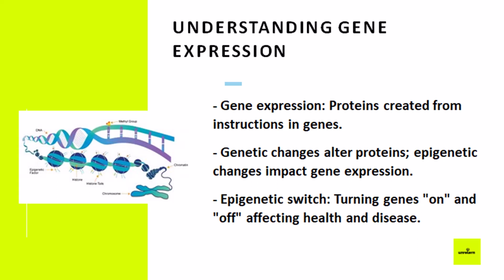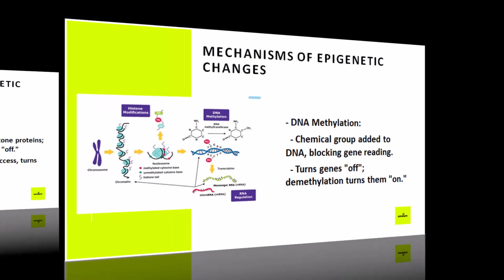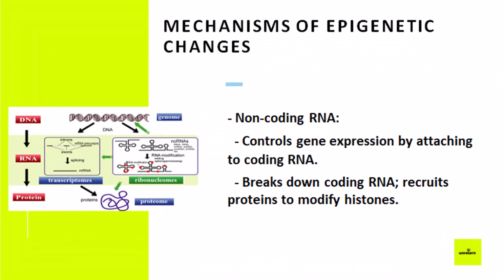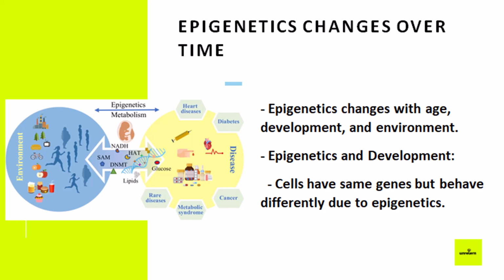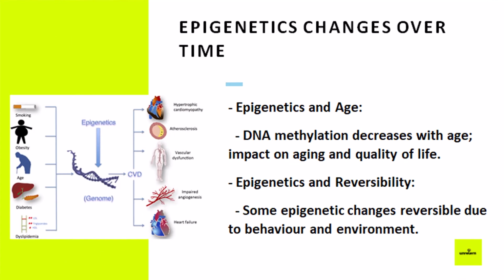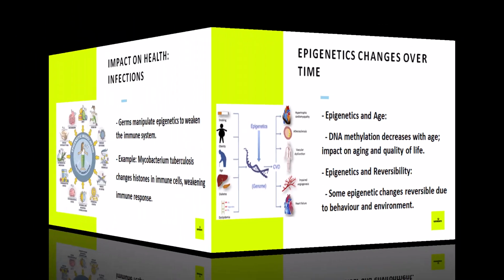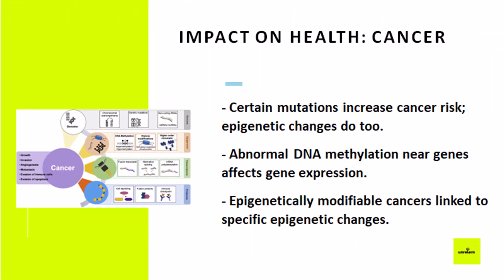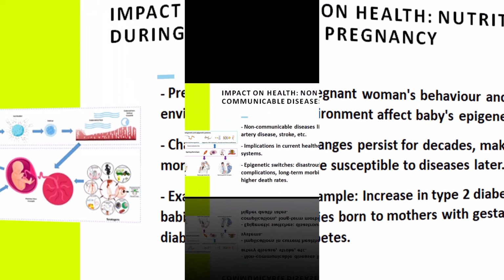Epigenetics: The connection between health and behavior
"Epigenetics: The Connection Between Health and Behavior | Exploring How Genes Respond to Lifestyle

Delve into the captivating realm of epigenetics with us today. While genes undoubtedly impact health, did you know that behaviors and surroundings can also shape genetic expression? Join us as we unravel the intriguing world of Epigenetics and its profound implications for well-being.

Epigenetics investigates how behaviors and environments trigger changes affecting gene function. Unlike genetic alterations, epigenetic changes are partially reversible and don't rewrite DNA code except in advanced disease stages. However, they influence how our bodies interpret that genetic code.

Before we dive deeper into epigenetics, let's clarify gene expression. This refers to protein creation frequency or timing based on genetic instructions. Genetic shifts alter protein types, while epigenetic changes influence gene expression—turning genes "on" or "off." Activating genes yields specific molecules or signals, potentially leading to certain diseases. Keeping them inactive maintains health, emphasizing the significance of understanding this epigenetic switch.

So, how does epigenetics work? Discover the three key epigenetic change types:
1. DNA Methylation:
DNA methylation adds chemical groups to DNA at specific spots, blocking gene-reading proteins. This process silences genes. Conversely, demethylation removes these groups, activating genes.

2. Histone Modification:
DNA wraps around histone proteins. Tight packing limits gene-reading protein access, silencing genes. Loose packing exposes more DNA, activating genes. Chemical groups can be added/removed from histones to regulate gene activity.

3. Non-coding RNA:
Non-coding RNA controls gene expression by binding to coding RNA, preventing protein production. Also, non-coding RNA can recruit proteins to modify histones, switching genes on/off. They often signal genetic/epigenetic change cessation.

Epigenetics evolves as we age, part of normal development, aging, and responses to behaviors/environment. Explore three key aspects:
1. Epigenetics and Development:
Epigenetic changes begin pre-birth, determining cell function differences despite identical genes. Epigenetics directs cells to become heart, nerve, or skin cells.

For instance, a nerve cell vs. muscle cell: same DNA, but epigenetics guides muscle cell gene activation, silencing nerve cell genes.

2. Epigenetics and Age:
Epigenetics changes across life. A study compared DNA methylation in a newborn, 26-year-old, and 103-year-old. Methylation decreases with age. Preventing methylation slows aging, enhancing life quality.

3. Epigenetics and Reversibility:
Not all changes are permanent. Some adapt with behavior/environment changes. Consider smokers vs. non-smokers vs. quitters. Smoking triggers epigenetic changes, but quitting can restore normal levels if a point of no return isn't reached.

Epigenetic changes significantly impact health. Explore three ways:
1. Infections:
Germs manipulate epigenetics, weakening the immune system. Mycobacterium tuberculosis alters immune cell histones, compromising immunity.

2. Cancer:
Certain mutations increase cancer risk, like certain epigenetic shifts. Abnormal DNA methylation near genes affects expression, raising cancer risk.

3. Pregnancy Nutrition:
Maternal behaviors, like diet, affect baby's epigenetics. Changes may last decades, making children more disease-prone. Rise in diabetes from gestational diabetes-exposed babies exemplifies this.

4. Non-Communicable Diseases:
Major non-communicable diseases—coronary artery disease, diabetes, hypertension, cancers—have epigenetic roots. Switching on the epigenetic component worsens complications and death rates.

And there you have it, an overview of epigenetics' health influence. Our actions and surroundings resonate through genes, and comprehending epigenetics empowers us for healthier futures. Modern diseases like diabetes, obesity, hypertension, and cancers are tied to epigenetics, warranting deeper study for effective reversal.